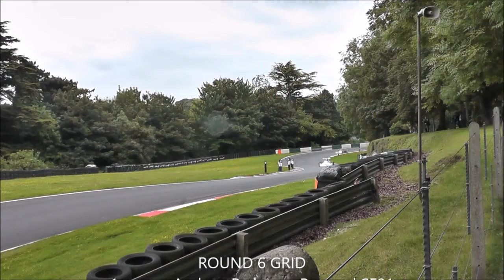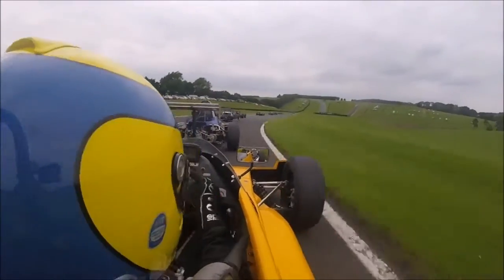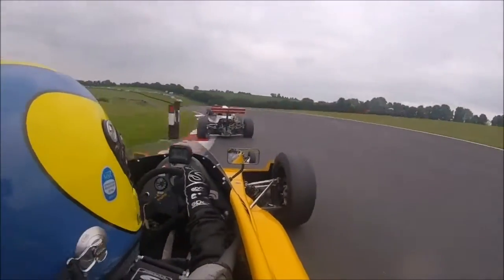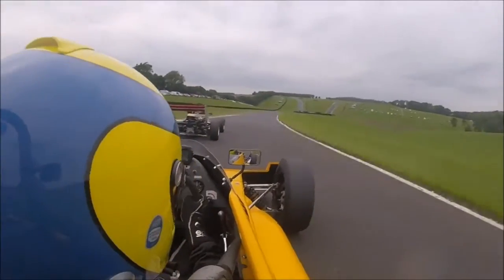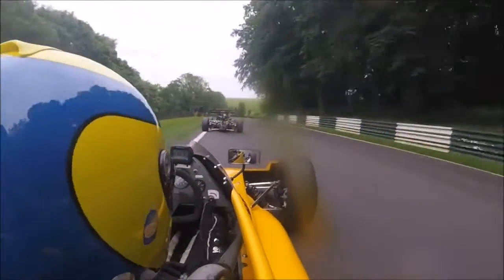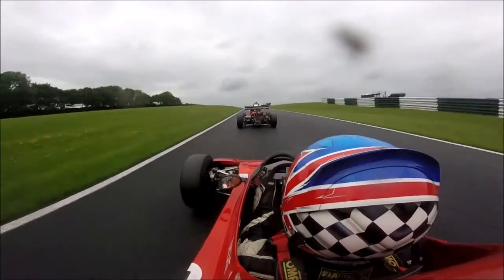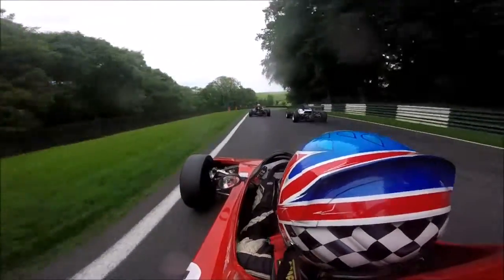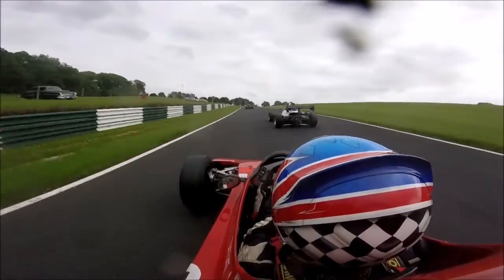2016 Historic Formula Ford 2000 - Round 6 at Cadwell Park